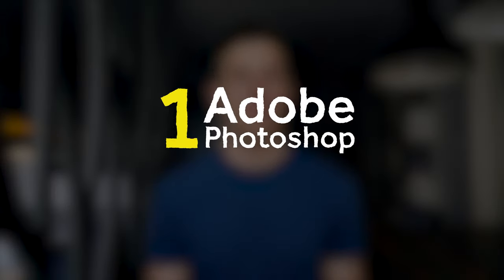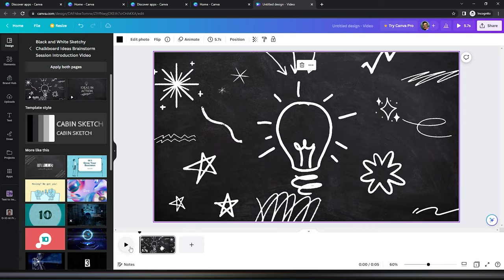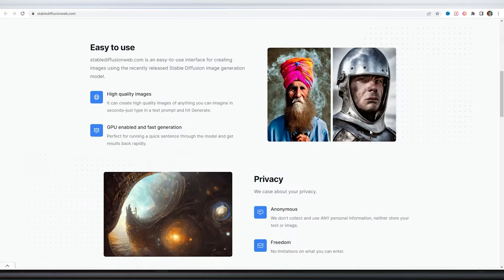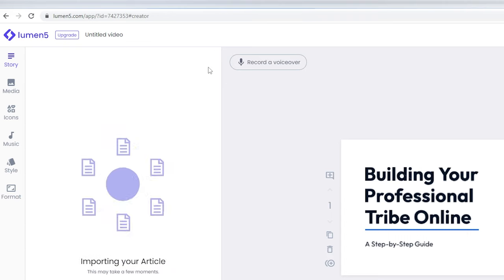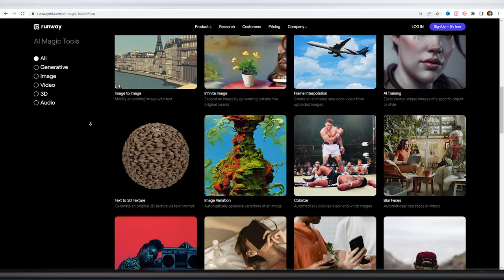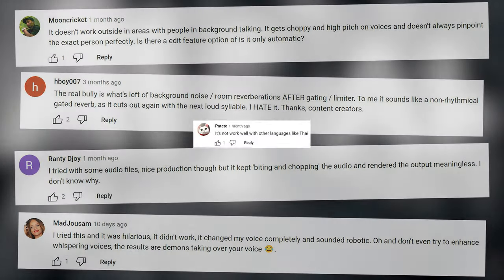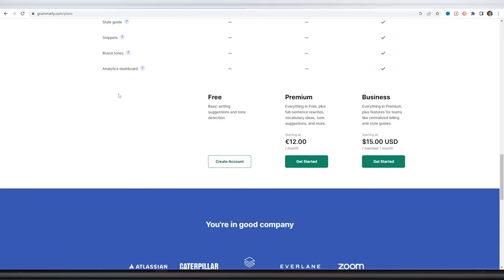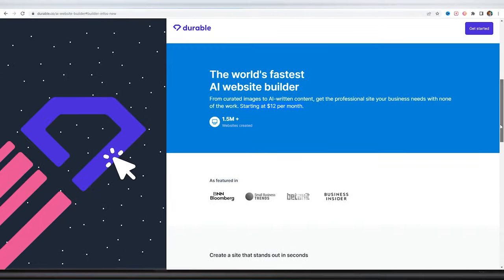18 AI TOOLS for CONTENT CREATORS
Enjoy 18 AI tools for content creators that will 100% speed up and improve your workflow.

0:00 Intro
0:40 Beginning
1:26 Adobe Photoshop
2:04 Adobe Firefly
2:42 Canva
3:38 Microsoft Designer
4:28 Image Creator
5:04 Stable Diffusion
5:42 Wonder-AI
6:25 WatermerkRemover.io
7:05 Lumen5
7:56 HeyGen
8:47 Runway
9:38 VEED
10:16 Fliki
10:57 Adobe Podcast
11:58 ChatGPT
12:56 Grammarly
13:42 Headline Analyzer (by CoSchedule)
14:44 Durable